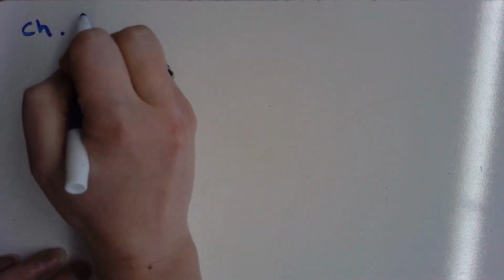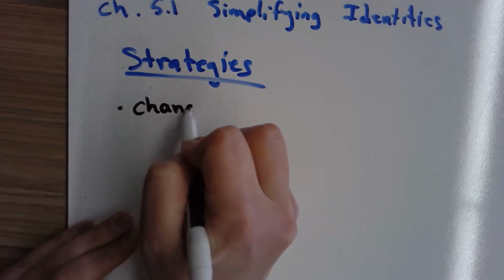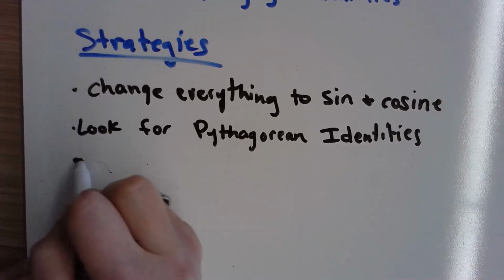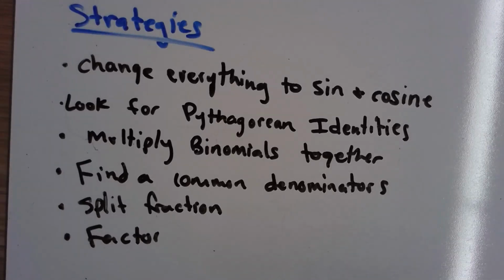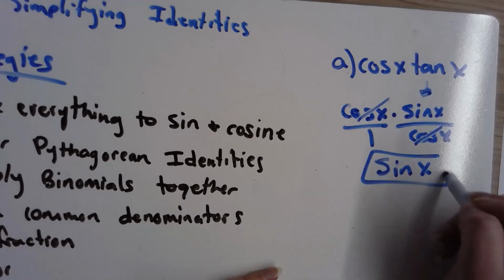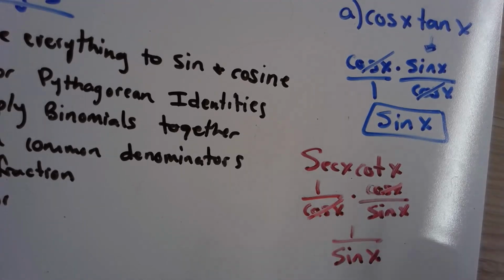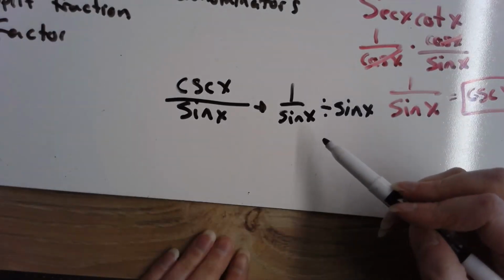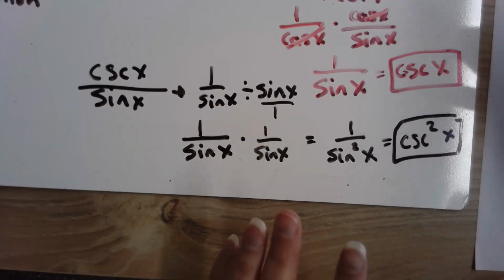5 1 Part 1